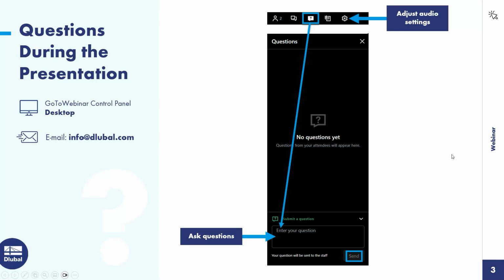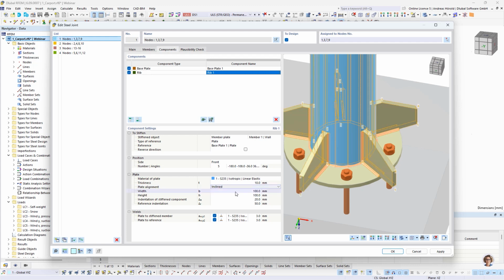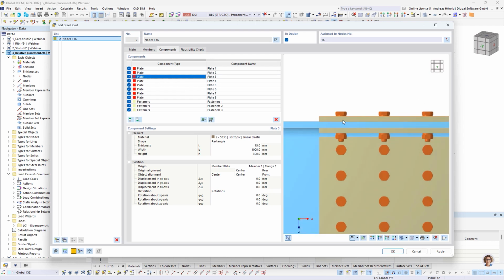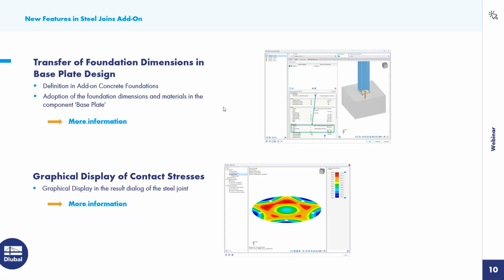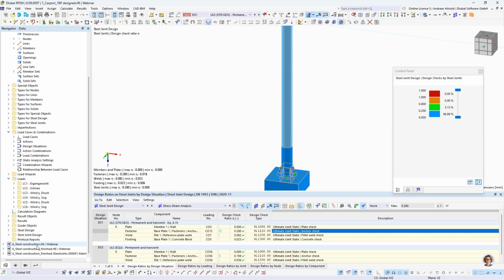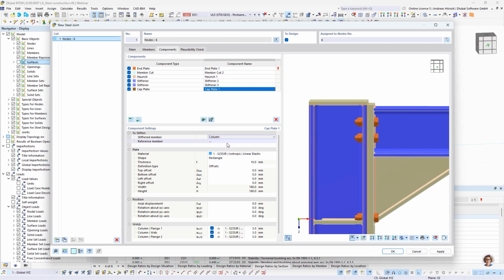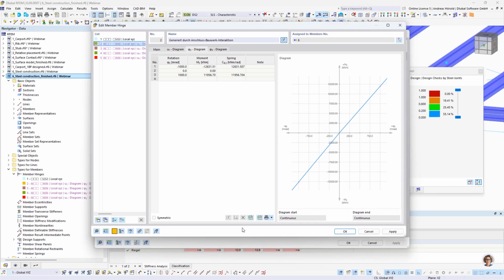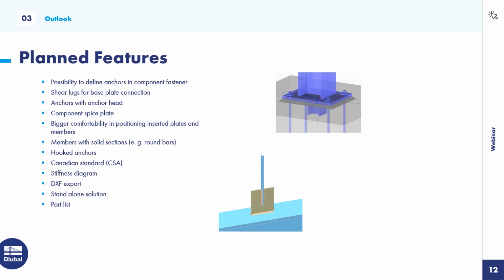[EN] Seminario web | Nuevas características para el cálculo de uniones de acero en RFEM 6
En este seminario web, le mostramos nuevas características para el cálculo de conexiones de acero en RFEM 6.

Programa:
00:00 Bienvenida
02:20 Introducción de nuevas características en el complemento Uniones de acero
27:20 Interacción nudo-estructura (considerando la rigidez del nudo) usando un ejemplo práctico
46:30 Perspectivas futuras